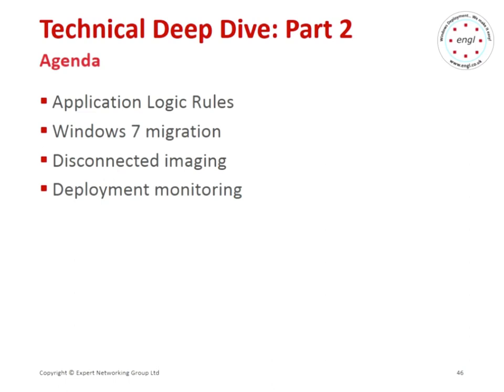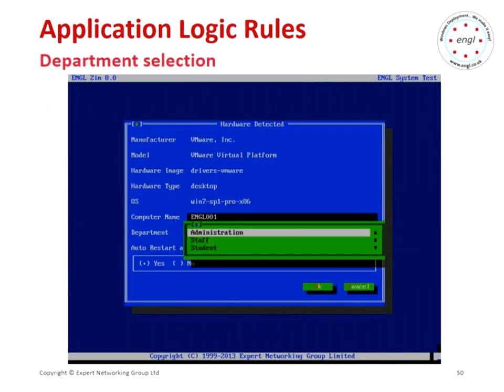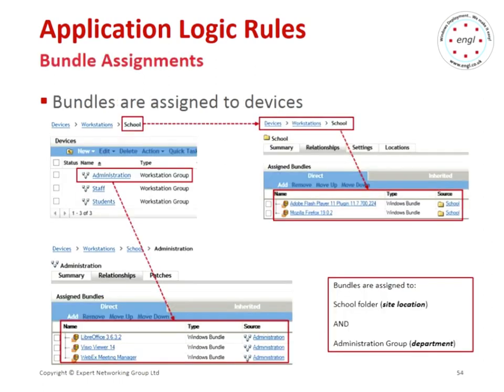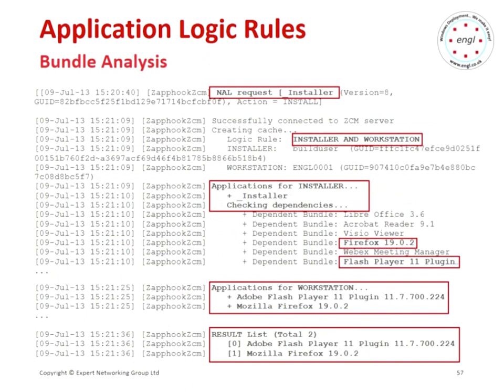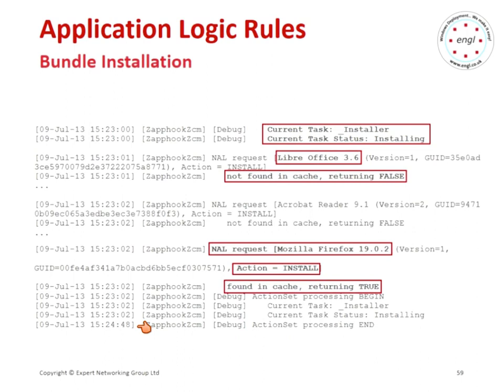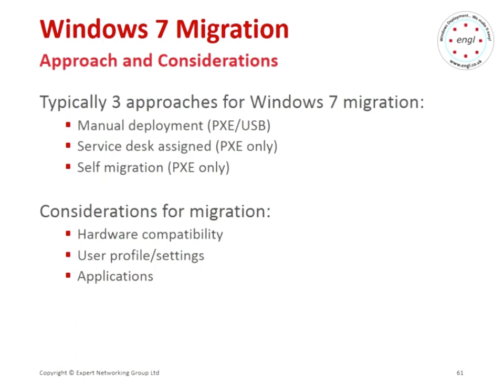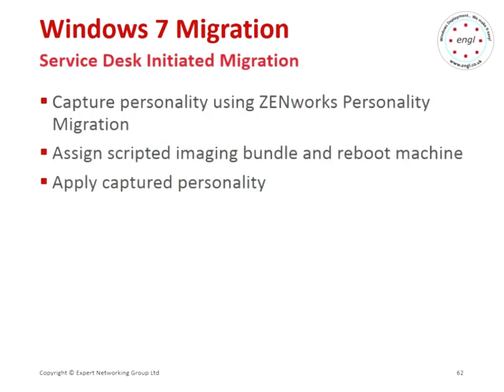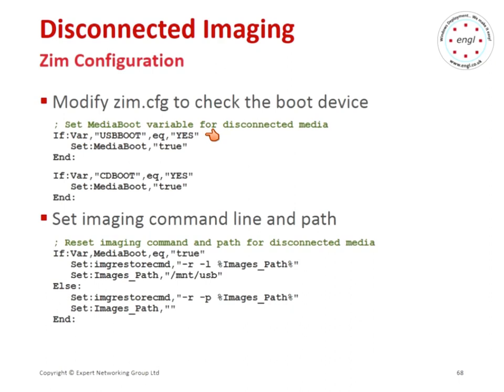ENGL Imaging Toolkit 8 Technical Deep Dive - Part 2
Topics include application logic rules, Windows 7 migration, disconnected imaging, and deployment monitoring.